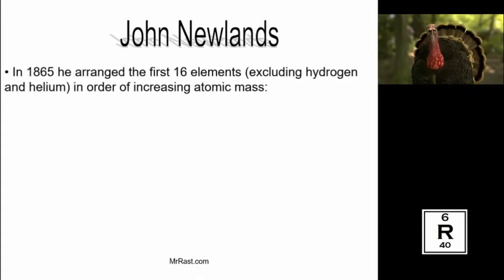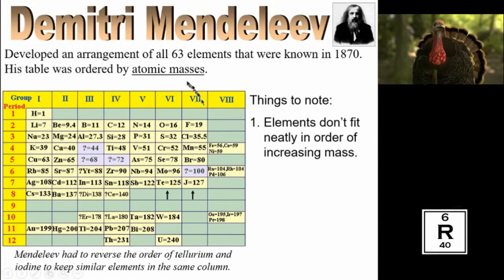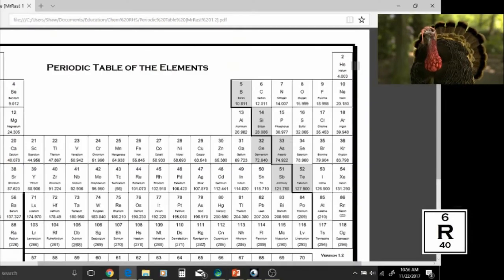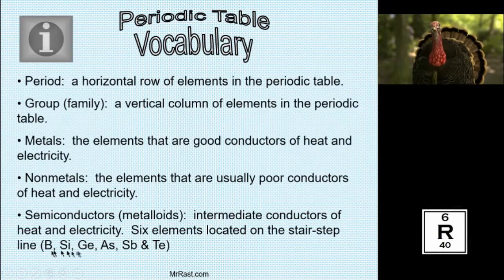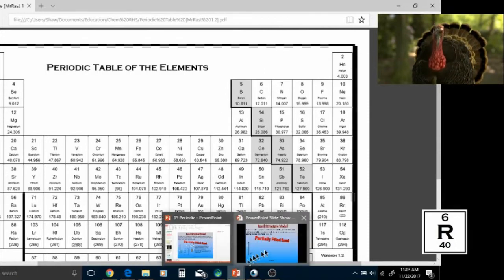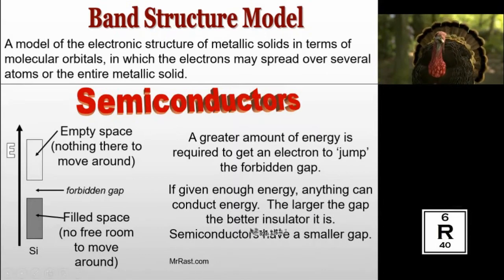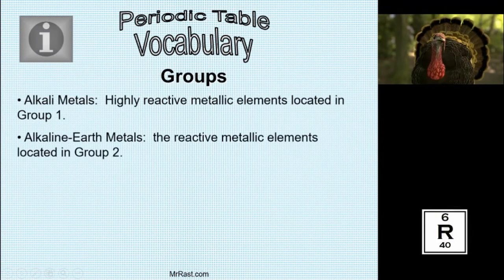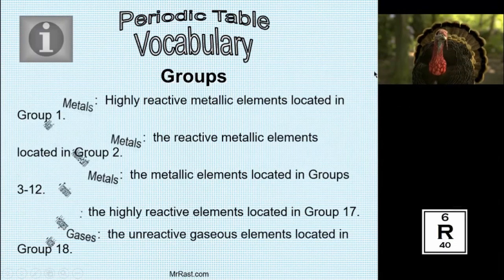Periodic History & Metallic Trends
Thanksgiving Special!  Periodic history, organization and metallic trends.